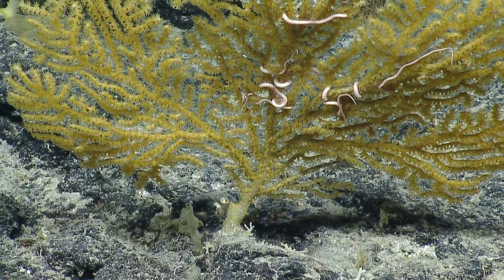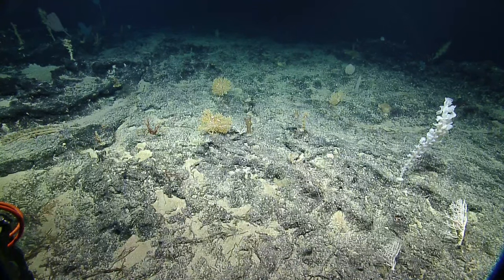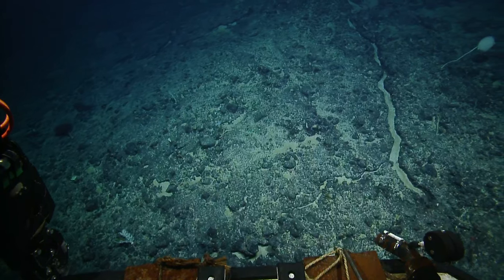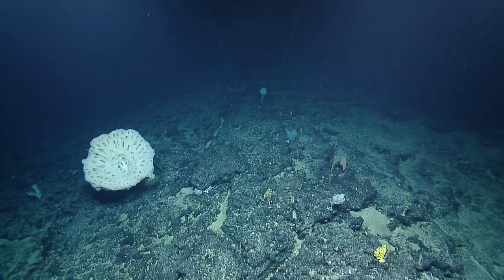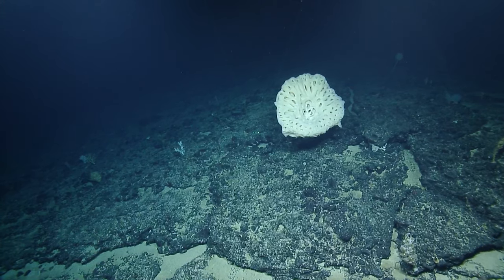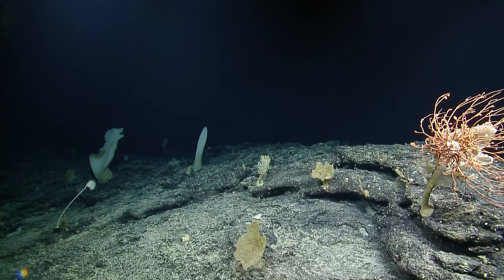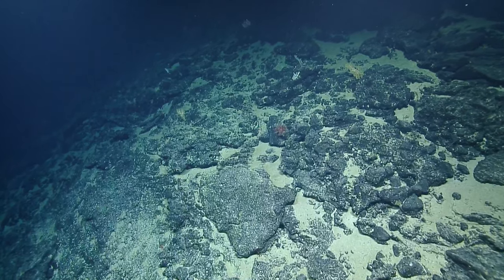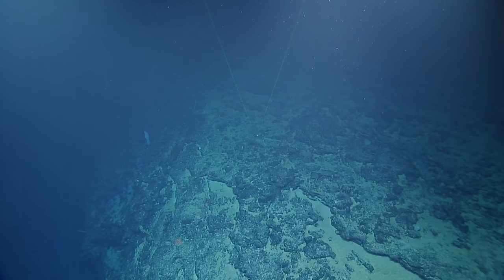ROV Hercules Dive NA112-H1768-20190730T1048UTC-29